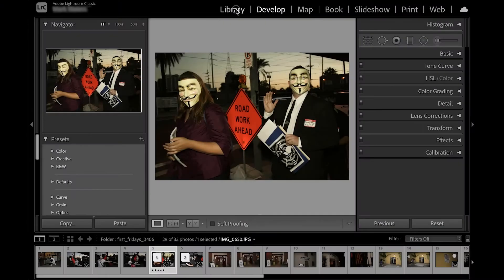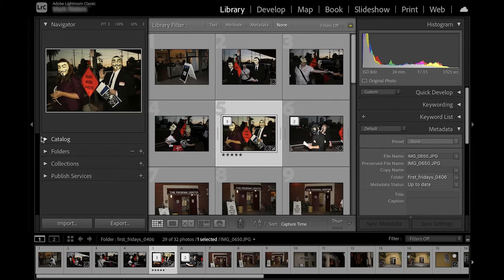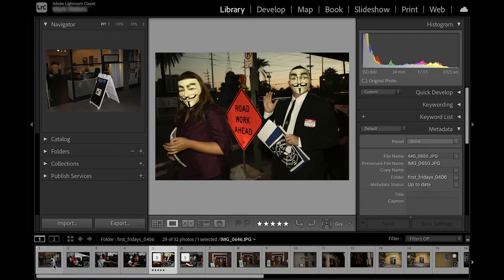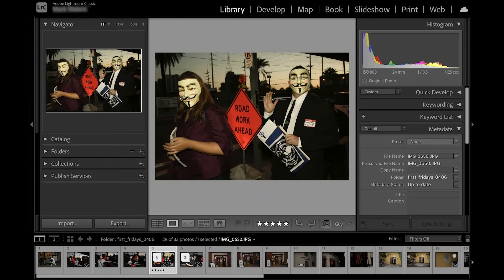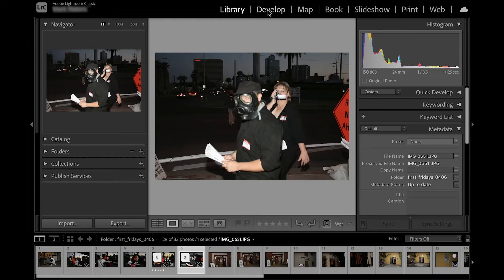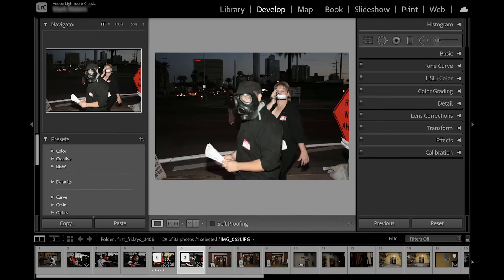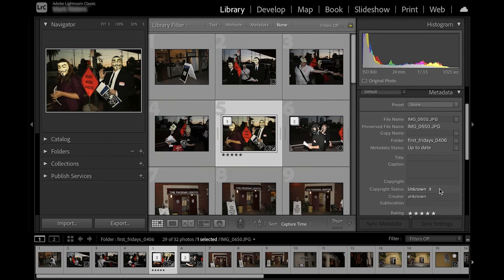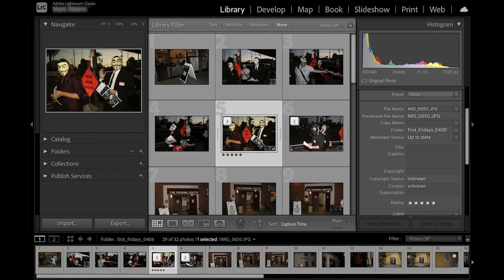The Library Module in Lightroom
Learn how to use and naviget The Library module in Adobe Lightroom. The Library Module is where you view, sort, compare, manage, and rate the photos in your Lightroom catalog. It's your home when you are working with photos after importing into Lightroom Classic.

ONLINE LIGHTROOM COURSE
7015: Lightroom